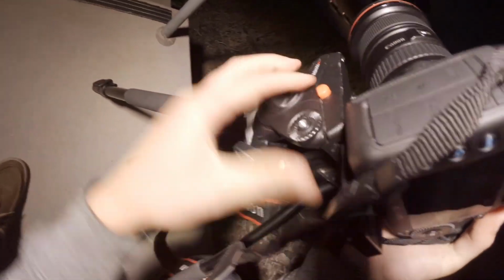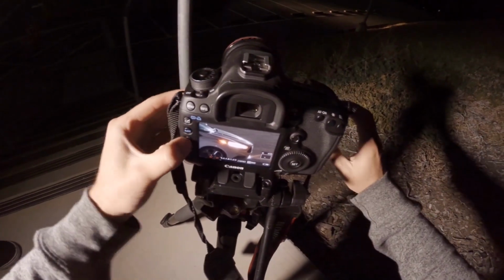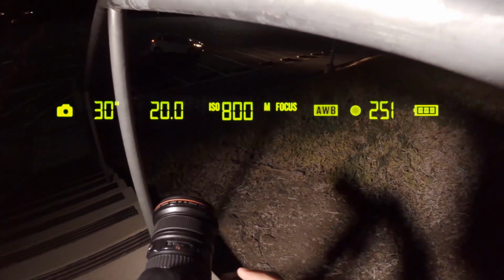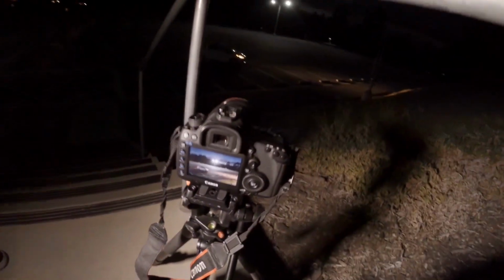Light Painting: How To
More info & Download these photos for your desktop background!

This month's theme is Style so I took my Fiesta and outfitted it with lights to shoot some rad long exposure photos. Take a look behind the scenes on how I went about shooting these photos.

Equipment:
Vello Shutterboss Remote

Ford invited me to be an Agent for the FiestaMovement. They've provided me with a 2014 Ford Fiesta, and they're covering gas, insurance and administrative costs for the duration of the Movement.